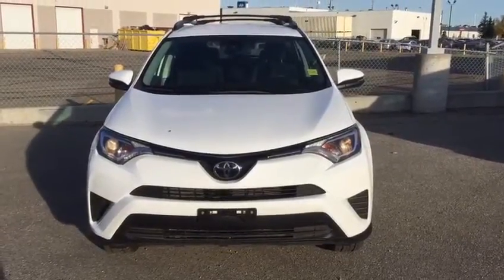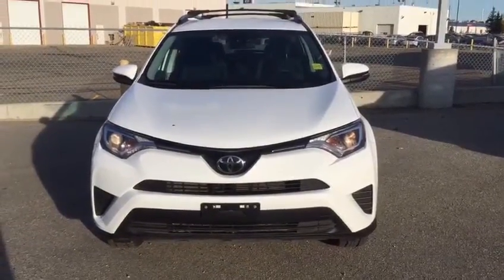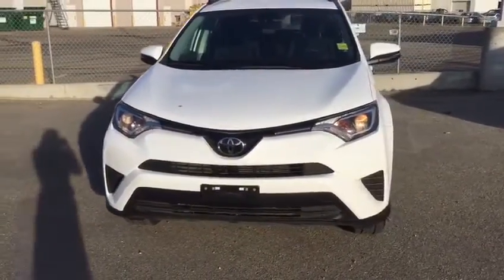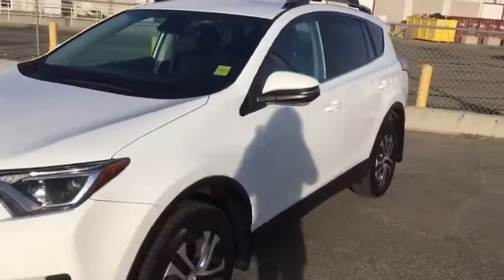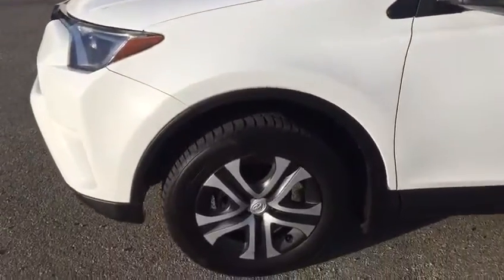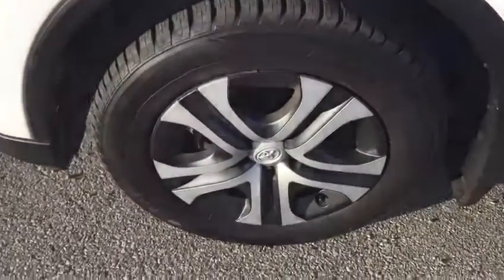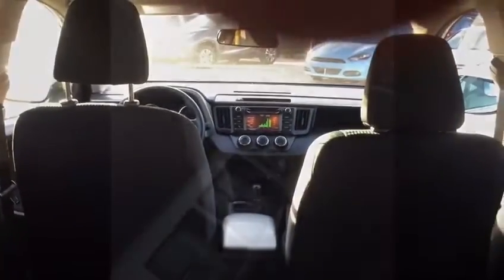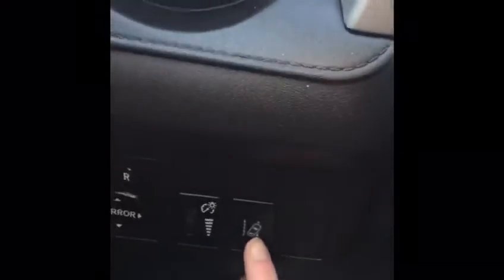2016 Toyota Rav 4 XLE @ Southview Acura